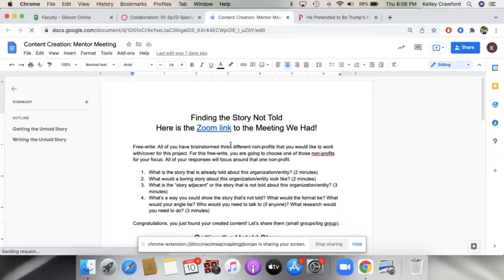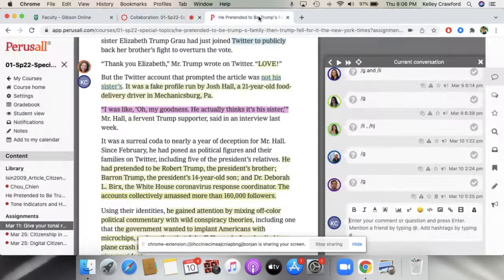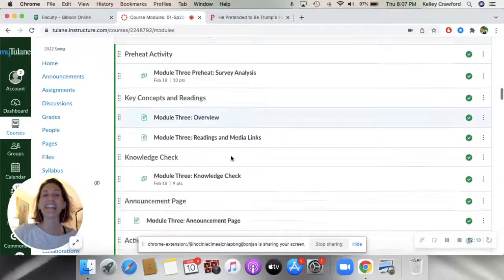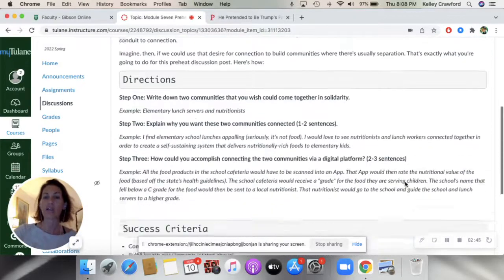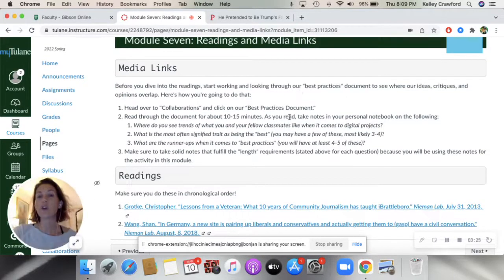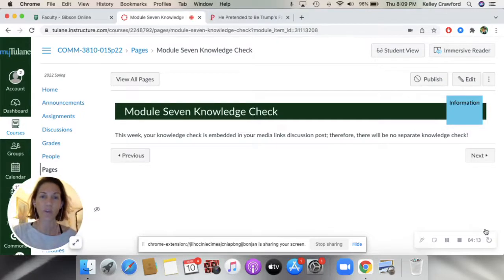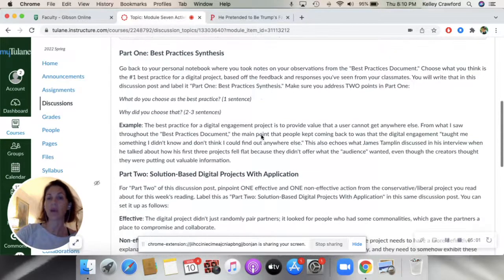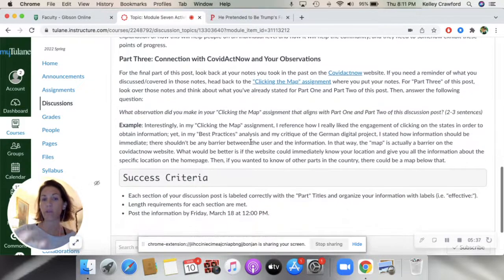Module Seven: Announcement Video